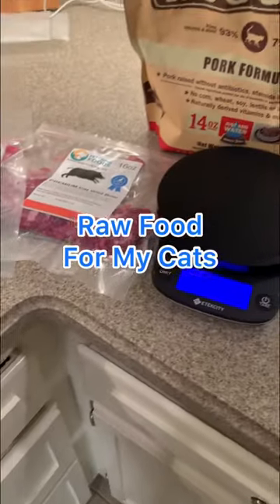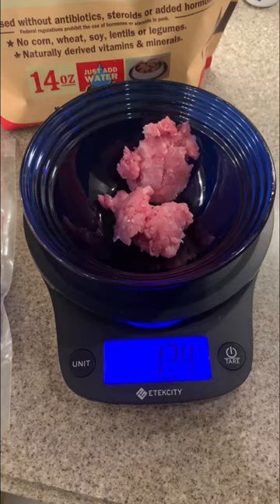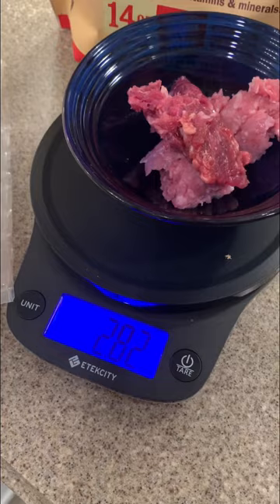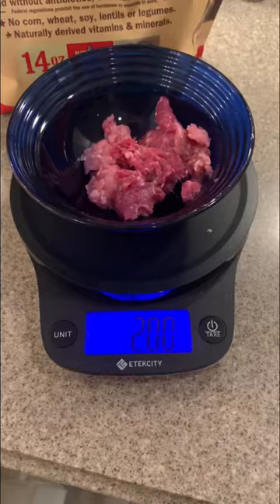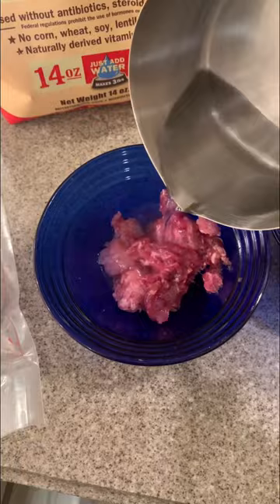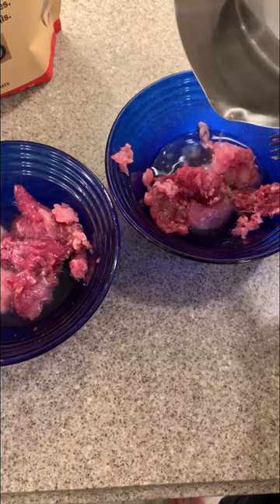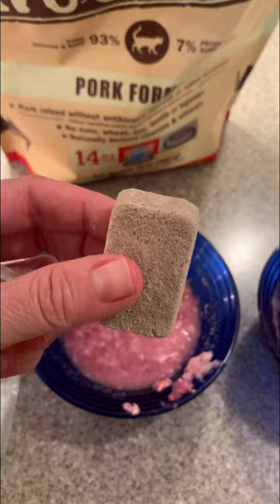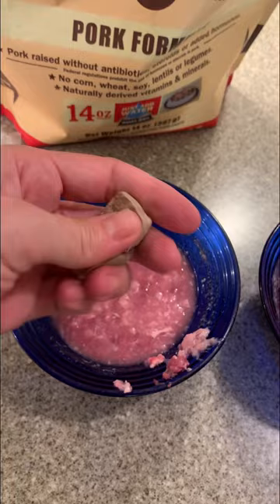Raw Food For Cats: The Best Way To Feed Them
This video shows how I am feeding my cats raw.  In this video, I am feeding them balanced diets made by Fetching Foods with a bit of Primal freeze-dried pork on top - and for Charlie, a minnow from Fresh is Best.  And I use an Etekcity scale to weigh out the 2 ounces I give each of them.

Etekcity Food Kitchen Scale [Amazon]